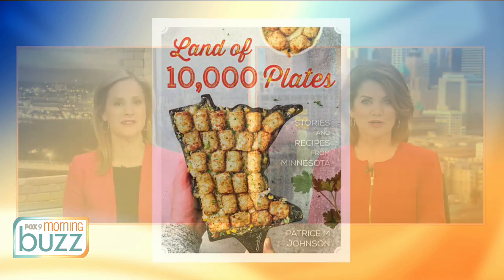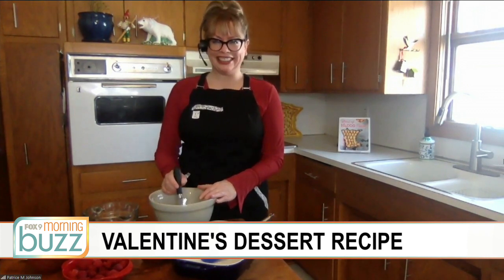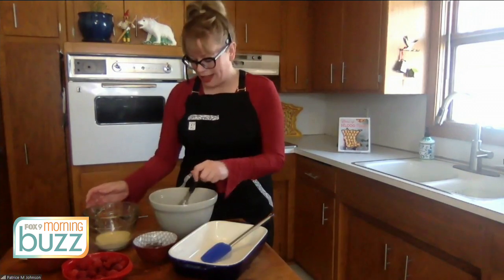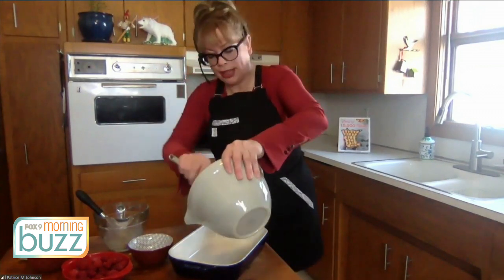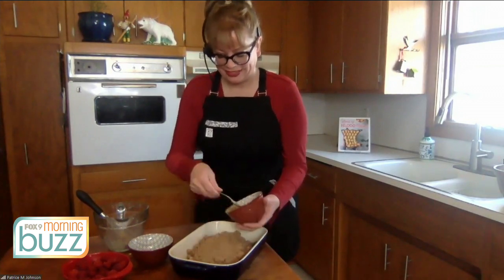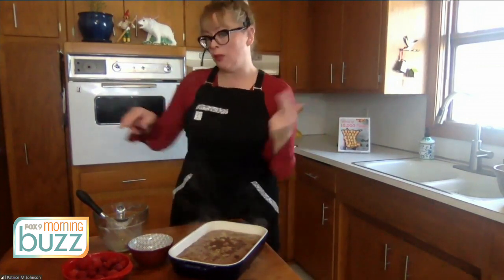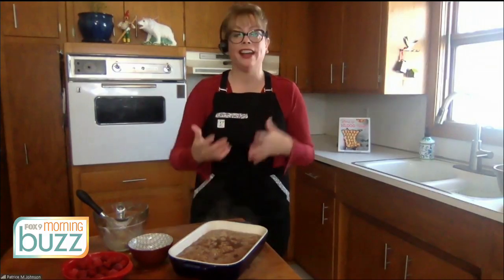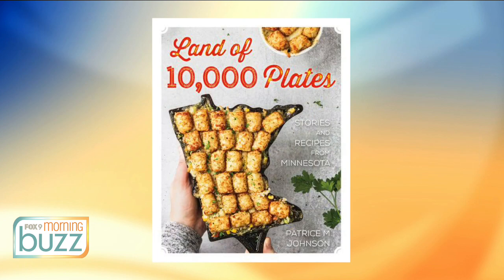Easy chocolate pudding cake for Valentine's | FOX 9 Morning News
Nordic Food Geek Patrice Johnson stopped by with a recipe ready to impress on Valentine's Day.  Her chocolate pudding cake is easy to put together and you probably already have the ingredients!

Double Hot Fudge Pudding Cake
Serves 9
This updated version of my mom’s (and Betty Crocker’s) pudding cake substitutes chocolate morsels for nuts, but you could also use fresh or frozen (thawed and drained) cherries.
For the cake batter
1 cup all-purpose flour
1⁄2 cup granulated sugar
2 tablespoons unsweetened
cocoa powder
2 teaspoons baking powder
1⁄2 teaspoon salt
1⁄2 cup whole milk
2 tablespoons butter, melted
2 teaspoons vanilla extract
3⁄4 cup bittersweet chocolate morsels
Heat oven to 350 degrees. Grease an 8x8–inch cake pan (or 11⁄2–quart casserole). In a large mixing bowl, whisk together flour, granulated sugar, 2 tablespoons cocoa, baking powder, and salt.
Combine milk, butter, and vanilla in liquid measuring cup and add to the dry ingredients, mixing just until batter forms. Stir in chocolate morsels. Spread batter over bottom of prepared baking dish.
For the hot fudge layer
1 cup packed brown sugar 13⁄4 cups boiling water 1⁄4 cup unsweetened cocoa powder
In a small mixing bowl, whisk together brown sugar and 1⁄4 cup cocoa. Evenly sprinkle the top of the batter with mixture, then gently pour boiling water over the entire cake. Bake for 45 minutes. Serve warm with ice cream or cream
and berries.